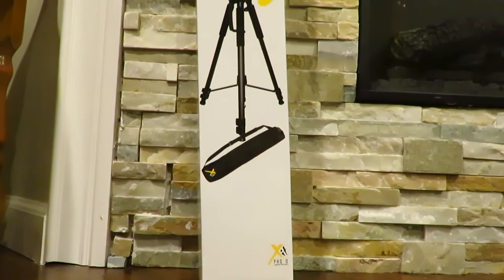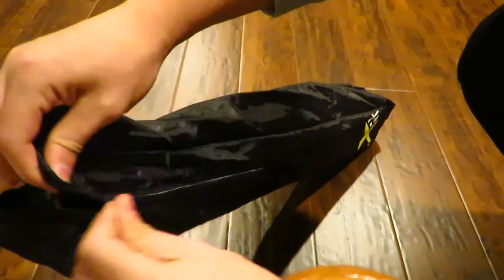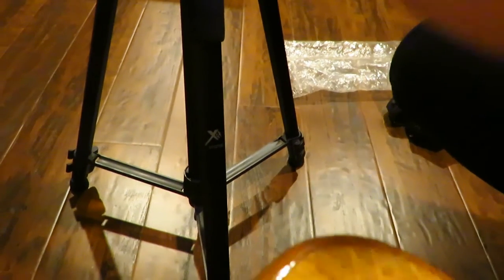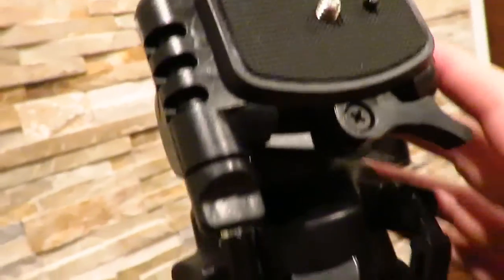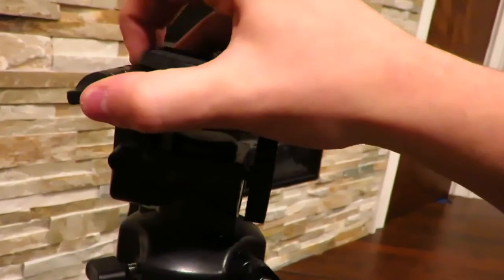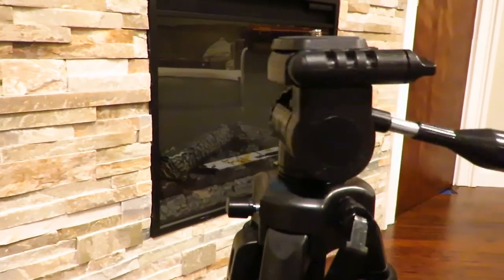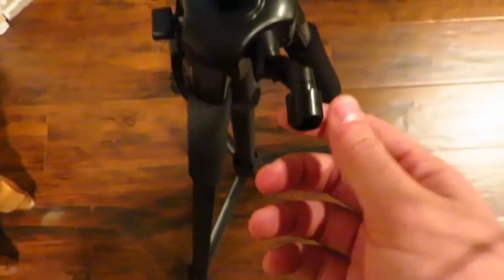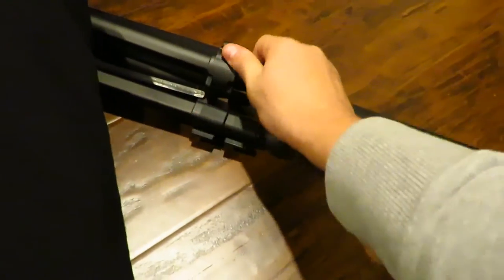XIT 72 Elite Series Professional Tripod with Quick Release